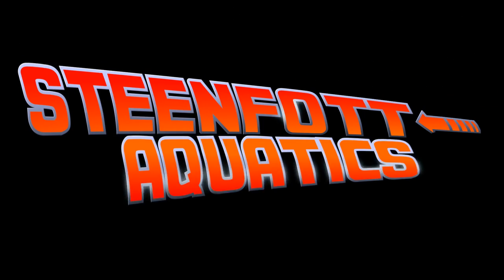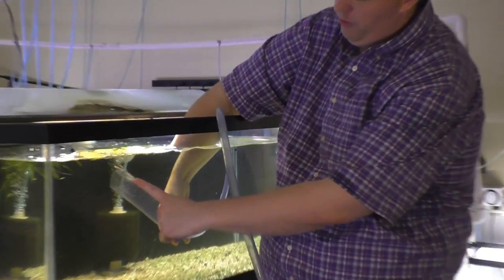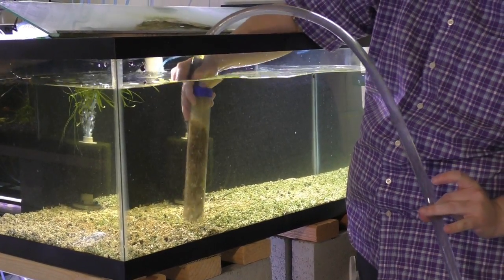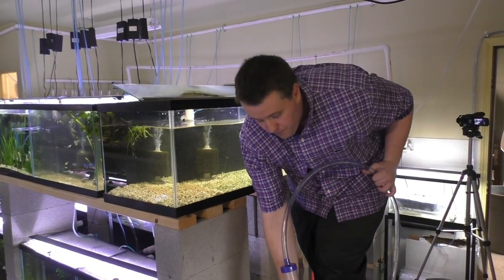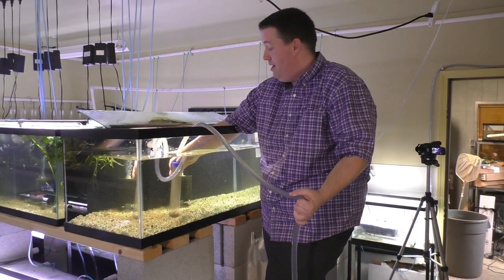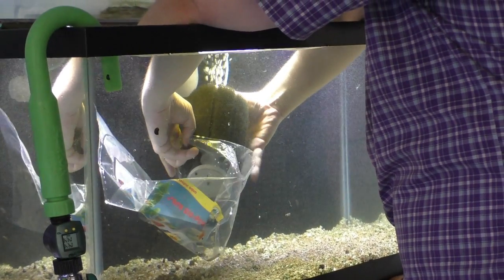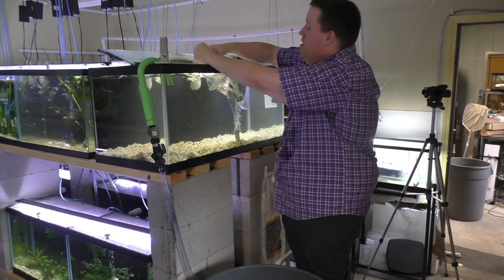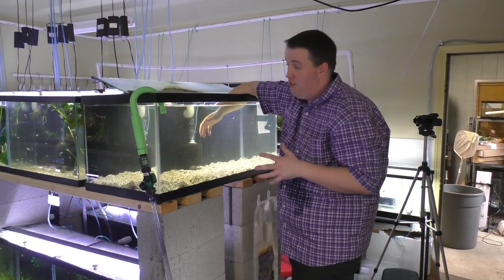How to Gravel Vac Aquarium and Clean Sponge Filters the Easy way with Aquarium Coop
Aquariumcoop shows up some tips on how to gravel vac your aquarium and clean sponge filters. He gave this tutorial on his channel some time back and and thought it was handy so i had him do it again for my viewers =)